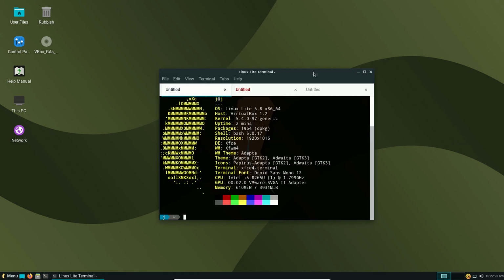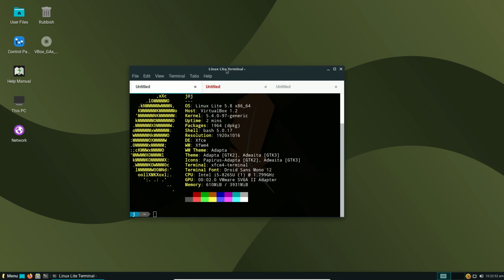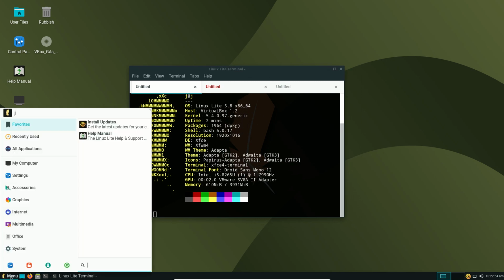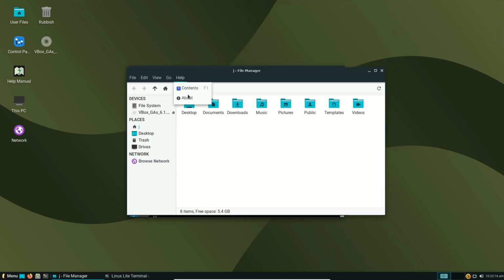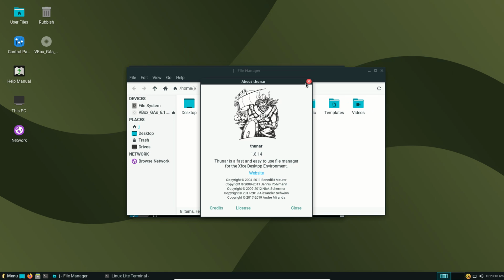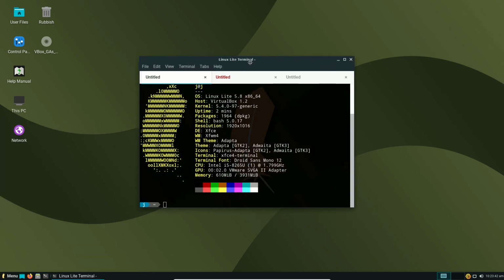Linux Lite 5.8: A Quick take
A quick look.